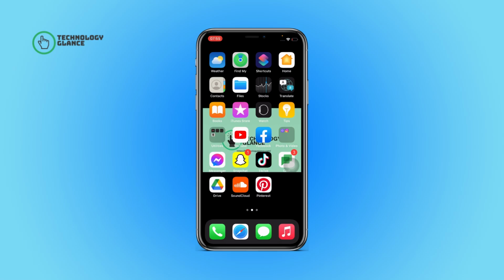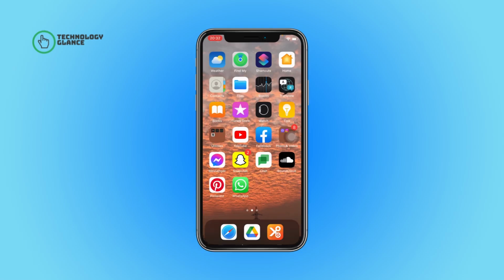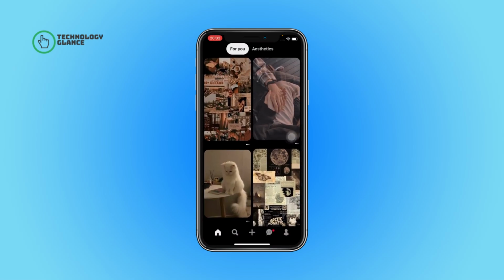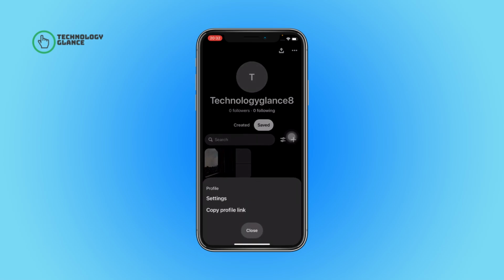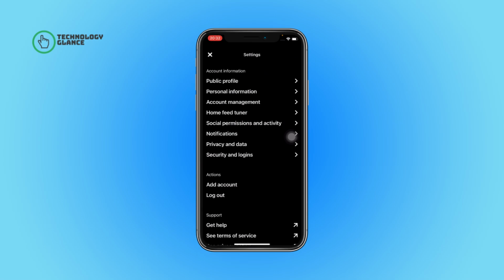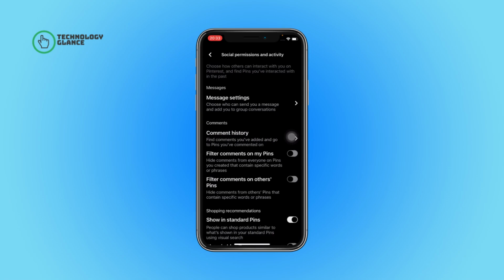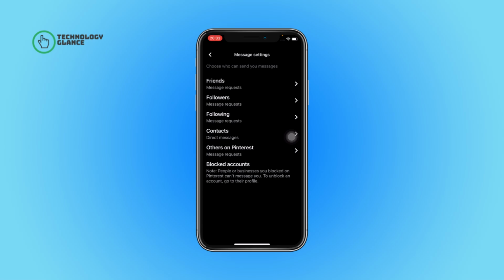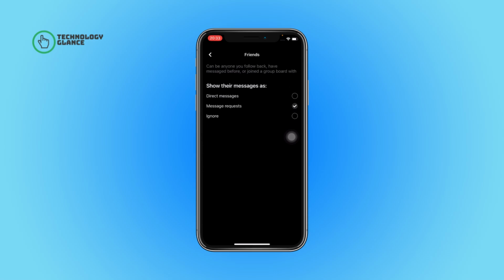How to Send Messages from Your Friends to Direct Messages on Pinterest? | Technologyglance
Are you eager to connect and engage with your friends on Pinterest through direct messaging? Look no further! In this video, we'll guide you through the process of sending messages from your friends to direct messages, allowing you to strengthen your friendships and foster meaningful conversations within the Pinterest community.

Pinterest's direct messaging feature offers a convenient way to communicate privately with your friends, share ideas, and collaborate on creative projects.

In this step-by-step tutorial, we'll walk you through the process, ensuring you don't miss a beat. We'll demonstrate how to access your friends' profiles, initiate direct messages, and effortlessly communicate with your inner circle. You'll learn how to exchange ideas, offer support, and keep the conversation flowing in a private and personalized setting.

By leveraging direct messages with your friends, you can strengthen your bonds, deepen your understanding of one another's interests, and explore new creative endeavors together.